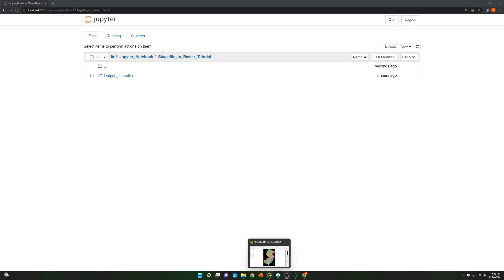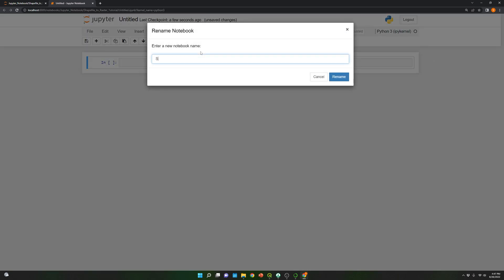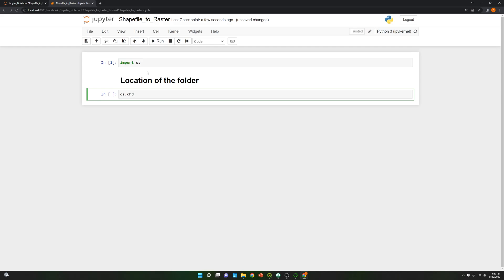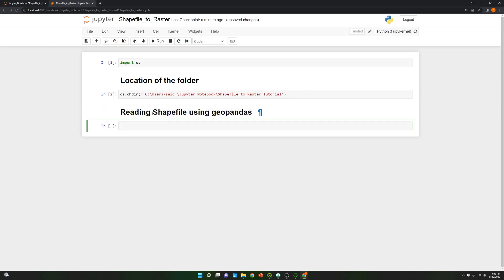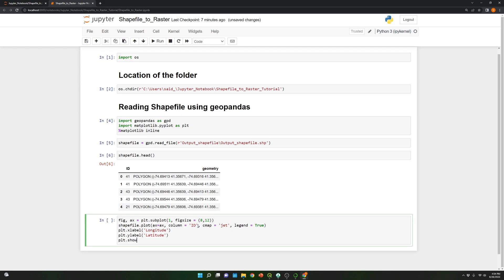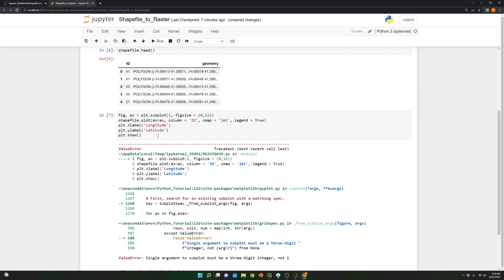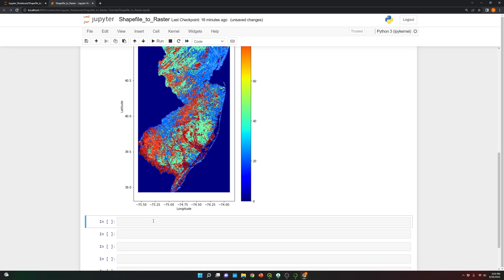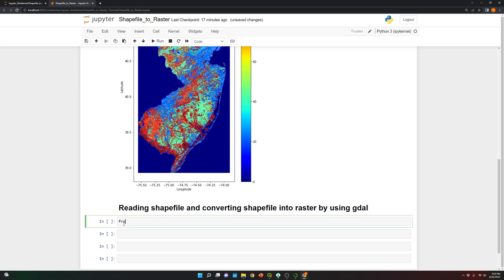Converting shapefile into a raster file using python | PART 1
This video explains how to convert a shapefile into a raster file by using python

You should watch the following video if you have problem using Geopandas

Chapters
0:00 Introduction
00:44 Setting up Jupyter Notebook
02:13 Reading Shapefile using geopandas
05:18 Plotting the shapefile
07:44 Reading the shapefile and converting the shapefile into raster